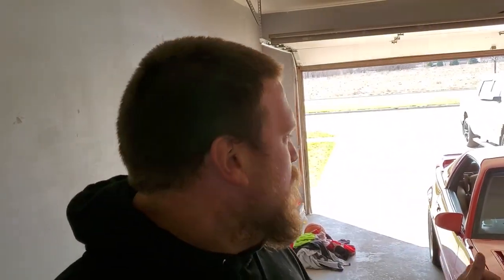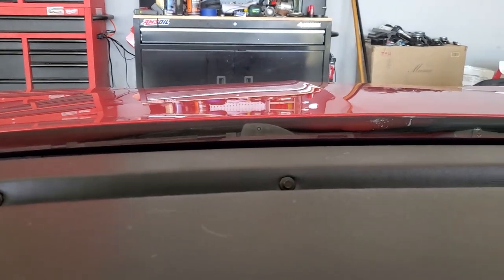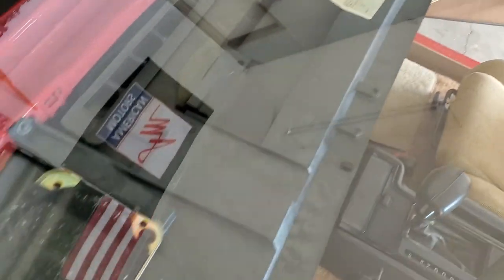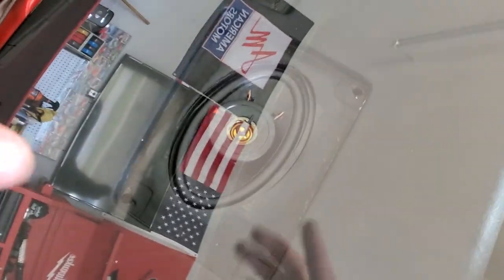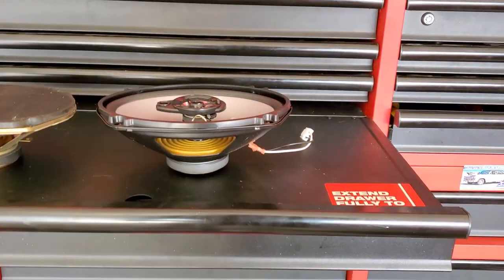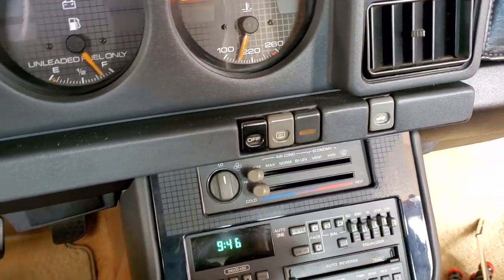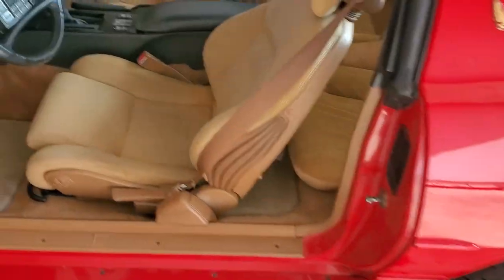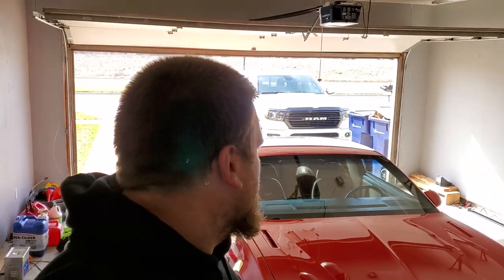1989 Trans am GTA Speaker Replacement and Upgrade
Speakers: Kenwood KFC-6966S and KFC-4675C
Adapter Harness: Metra 72-1002